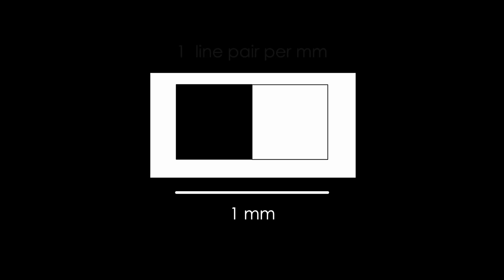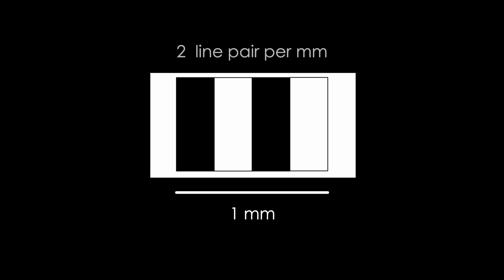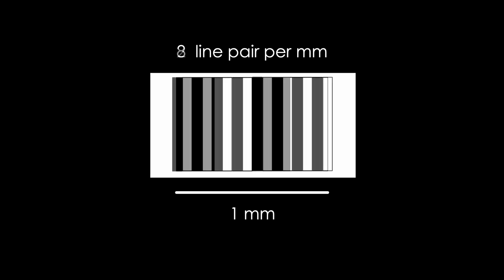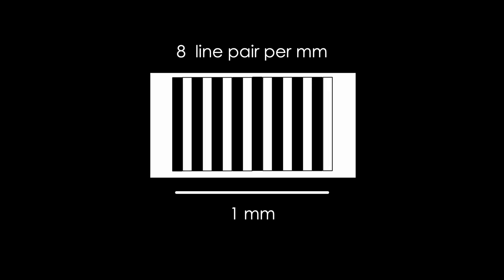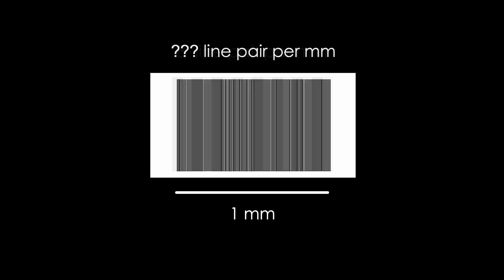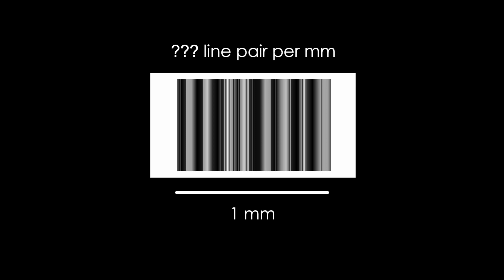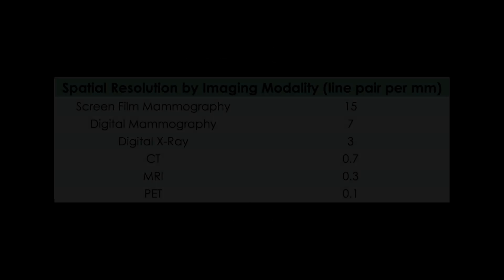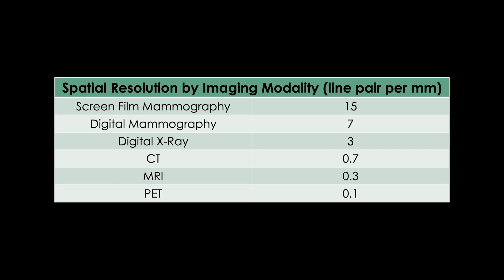How X-ray, CT, and MRI Resolution is measured!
Have you ever wondered how resolution from X-Rays, CT scans, MRI's and other medical imaging is determined? Check out this excerpt from the longer video on the engineering of MRI Machines to find out!

Consider supporting the quest for truth in MRI Physics by becoming a YouTube member or consider supporting by donating